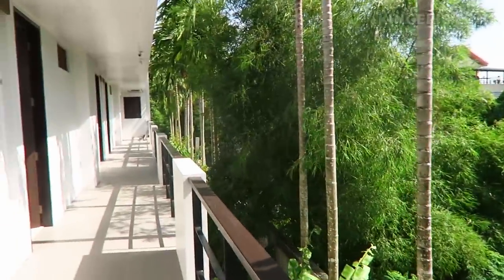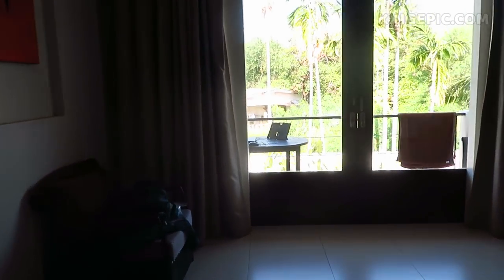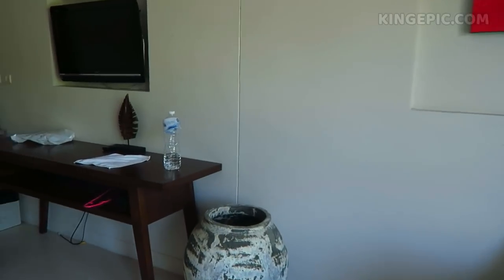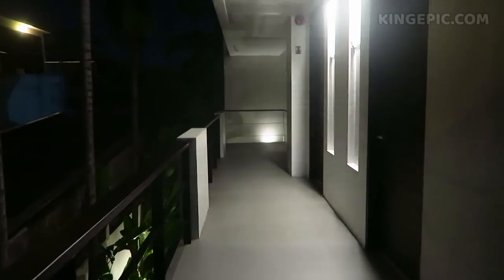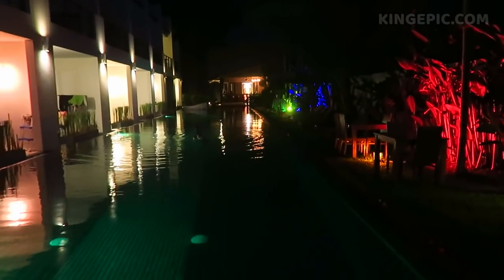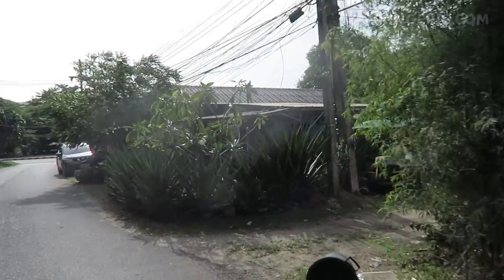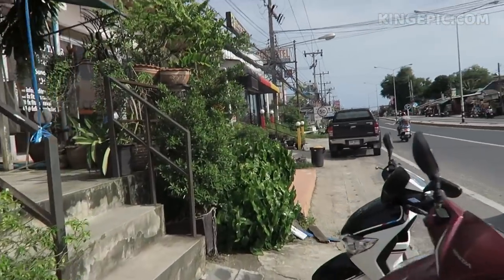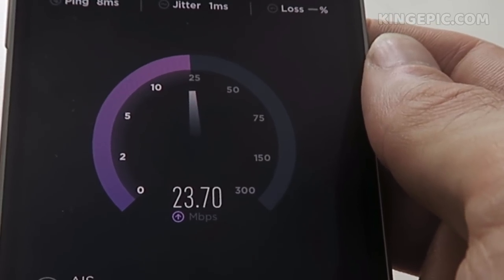THAILAND HOTEL for $3/Night! (Last-Minute Deal)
PRIVACY POLICY: The policy is such that if there are any privacy related issues with any of the videos on this channel, you can get in touch via the business email on the channel's about page, and the matter is typically resolved within 24 hours. Either the video will be modified (certain parts being removed if suitable) or the video is removed entirely.